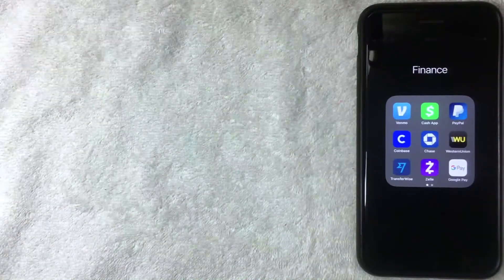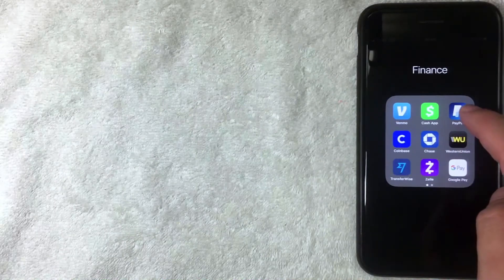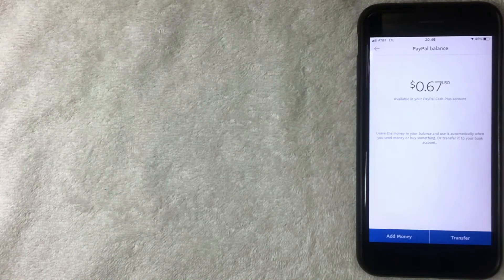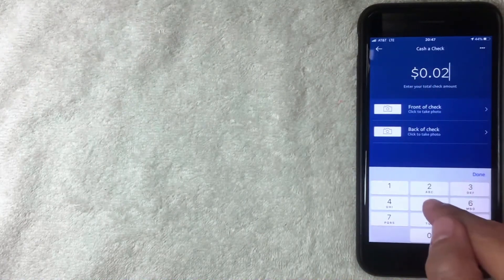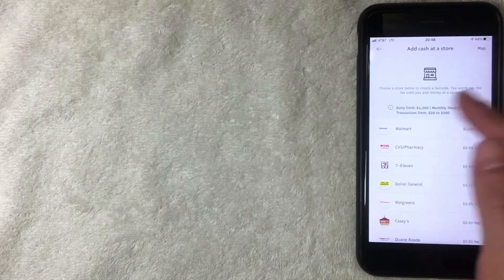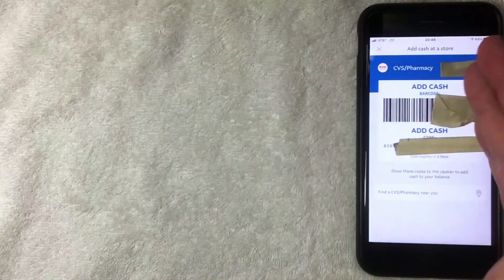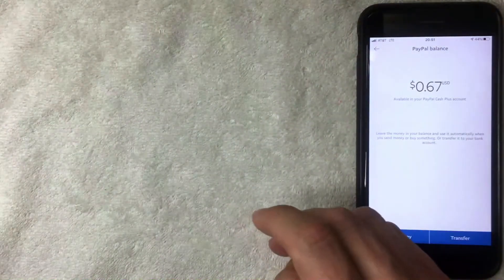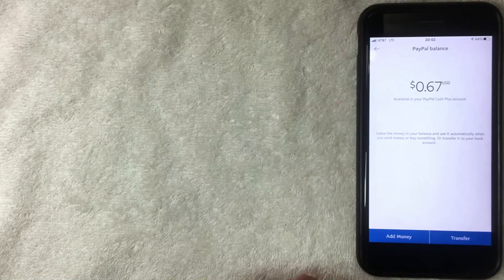✅ How To Put Money On Paypal 🔴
PayPal Holdings Inc. trading as PayPal, is an American company operating a worldwide online payments system that supports online money transfers and serves as an electronic alternative to traditional paper methods like checks and money orders. The company operates as a payment processor for online vendors, auction sites, and many other commercial users, for which it charges a fee in exchange for benefits such as one-click transactions and password memory. PayPal's payment system, also called PayPal, is considered a type of payment rail